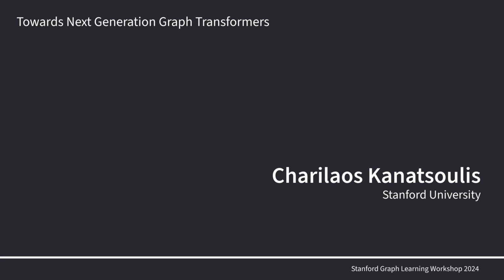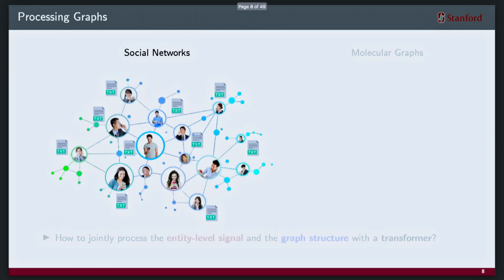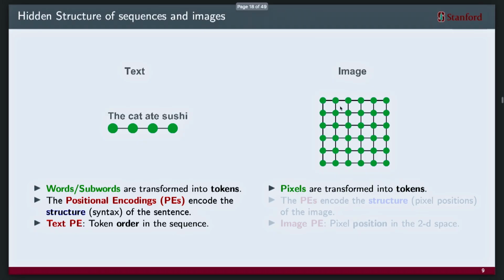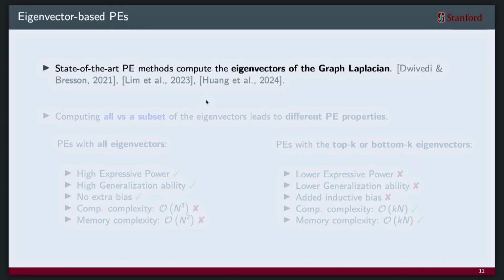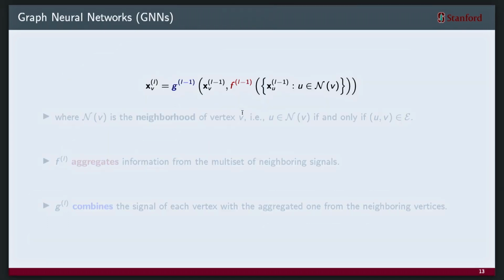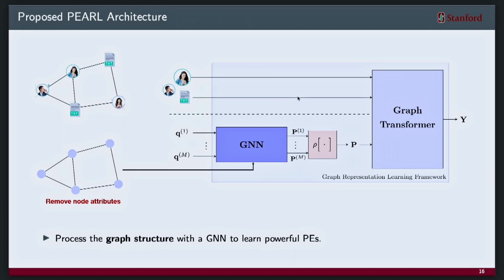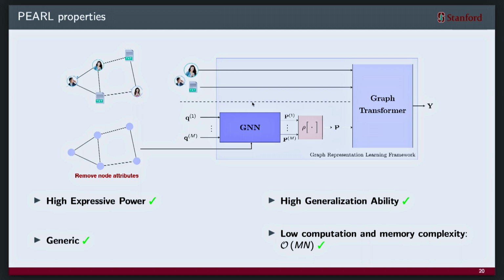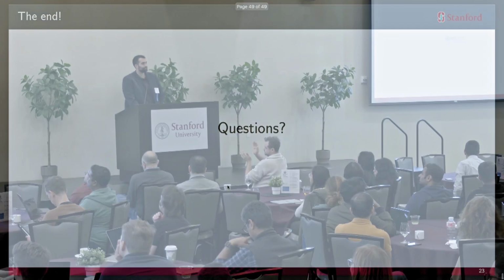Towards Next Generation Graph Transformers | Kanatsoulis | Graph Learning Workshop 2024